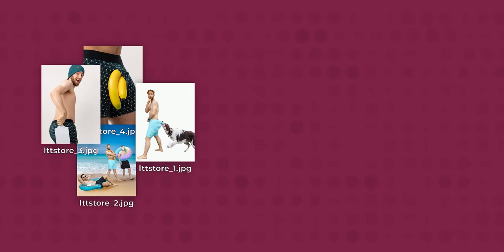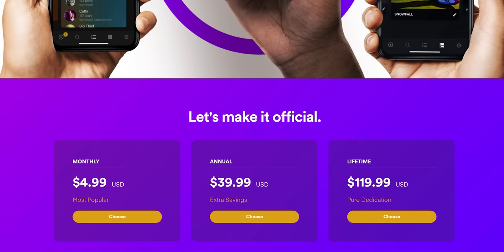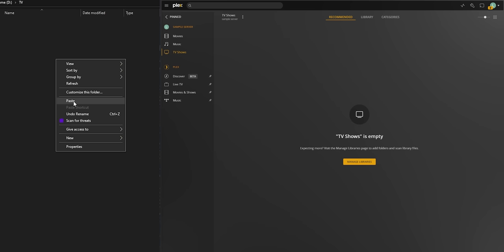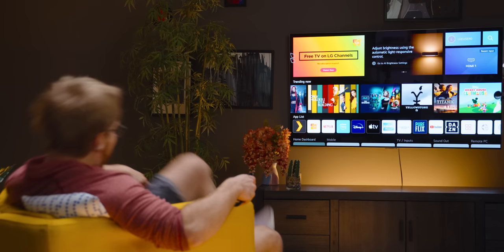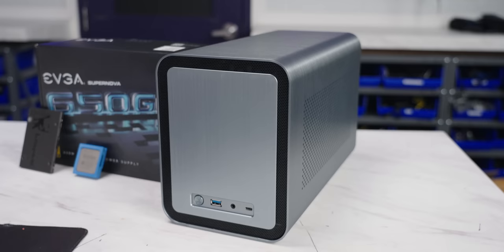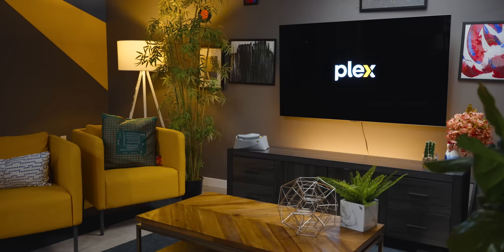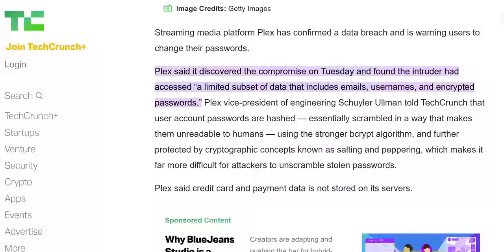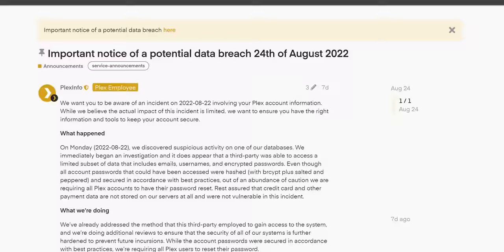3 Ways to Start Your Own Plex Server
Setting up your own Plex media server may seem daunting, but that's why Plex stepped up to sponsor this video where we tackle setting up a Plex media server three different ways.

CHAPTERS
0:00 Intro
1:09 Why Plex?
2:43 Old PC = New Plex server
3:48 Which platform should you use?
4:40 Getting started with Windows
5:20 Getting started with Nvidia Shield TV
7:17 Getting started with a NAS and Unraid
9:27 More features with Plex
11:04 Tech Tips and tricks
13:18 Data breach
13:58 Plex Pro Week
14:18 Conclusion